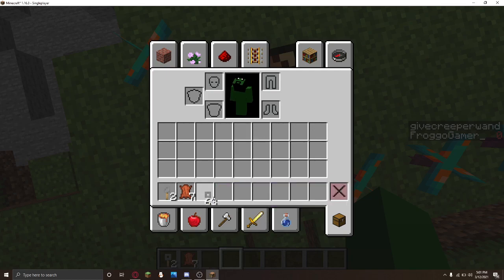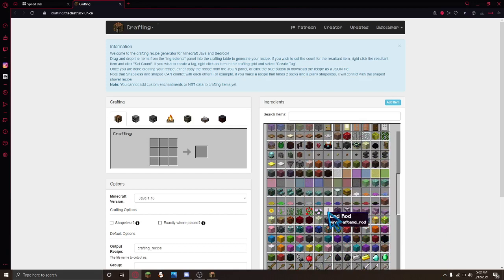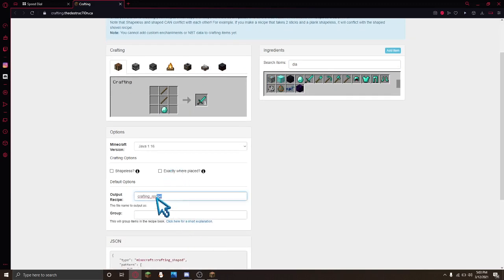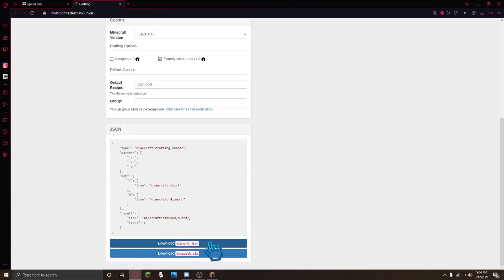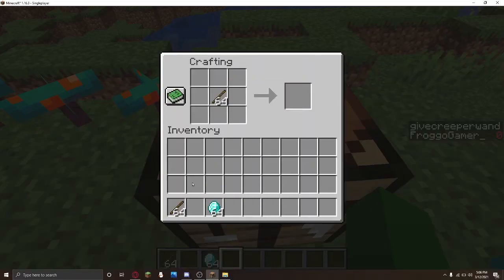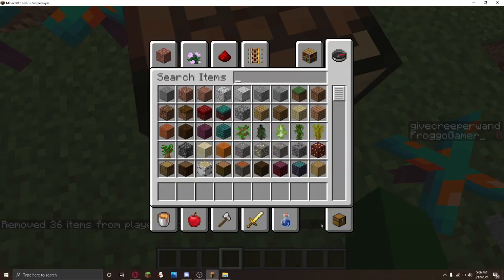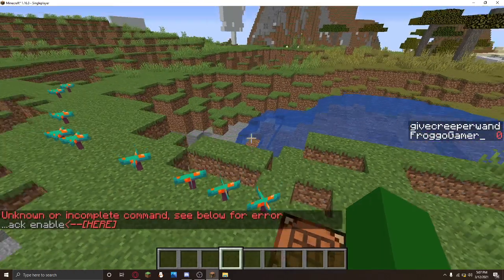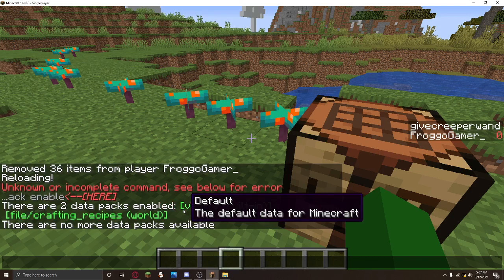Minecraft 1.13 To 1.16.5 How To Make Custom Crafting Recipes Tutorial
pack.mcmeta:

   "pack": {
      "pack_format": 1,
      "description": "custom_crafting"